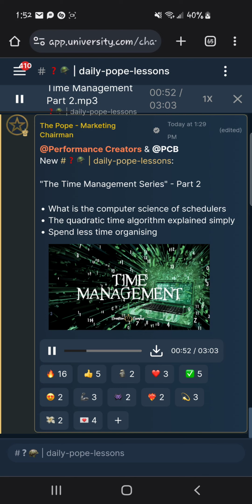October 23, 2023